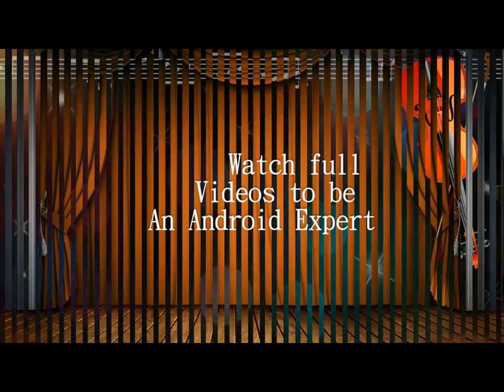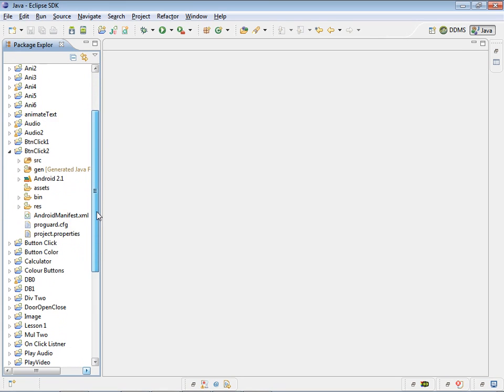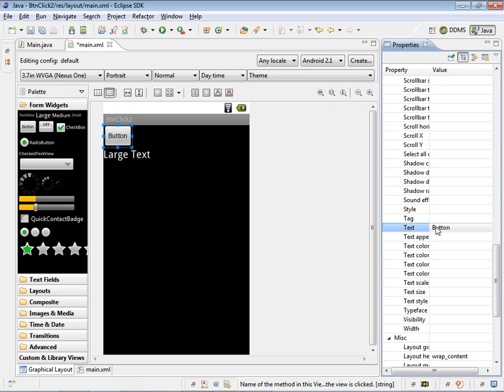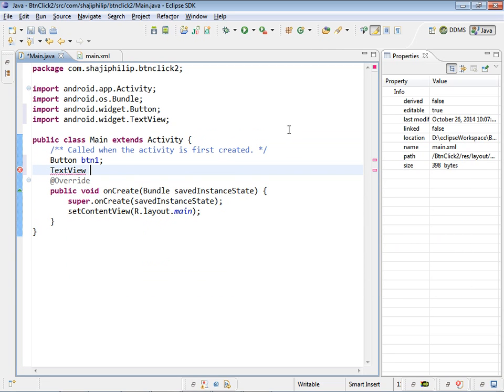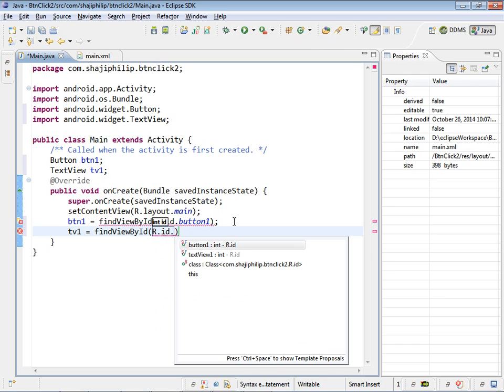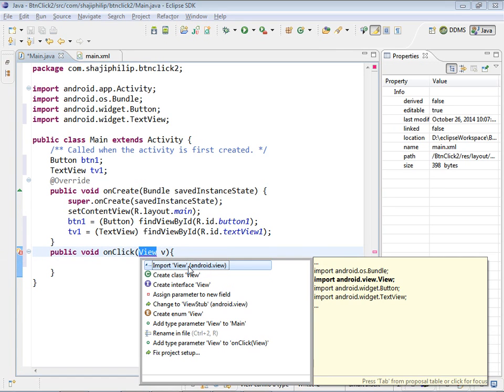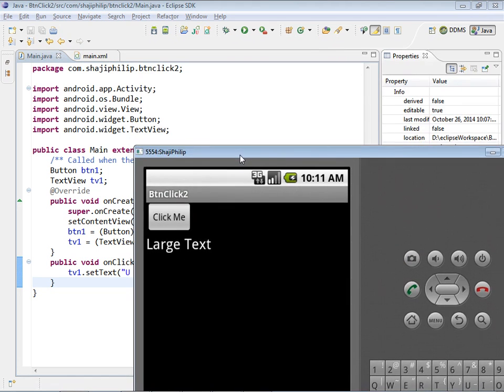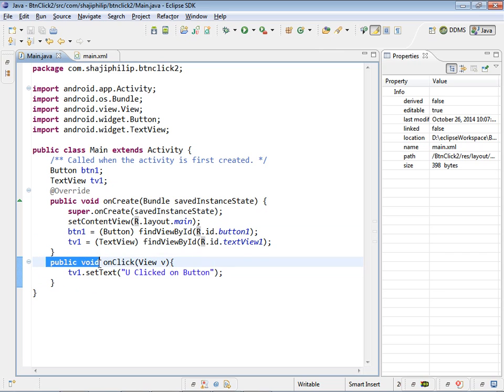Lesson 03 Android Project Development Tutorial android onClick XML ClickListener Button Activity